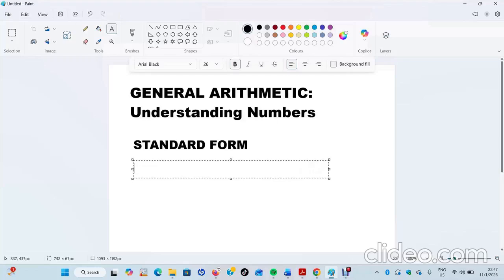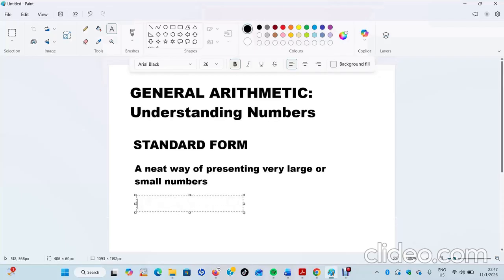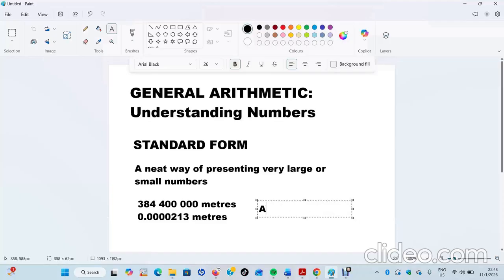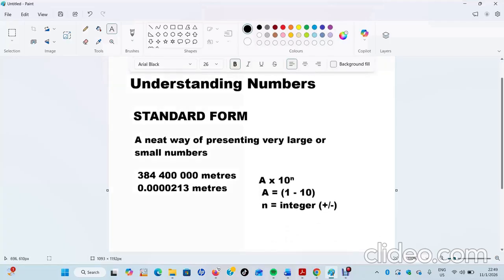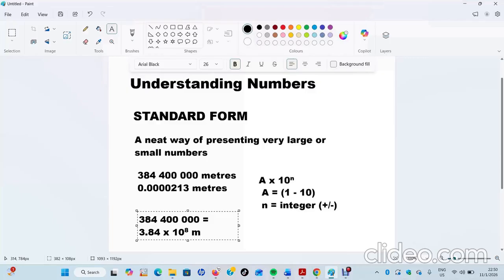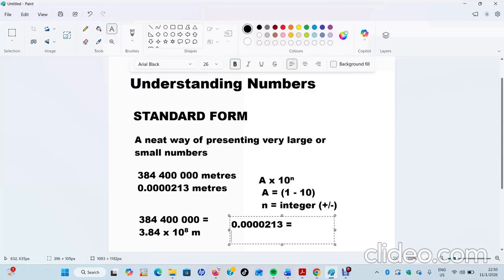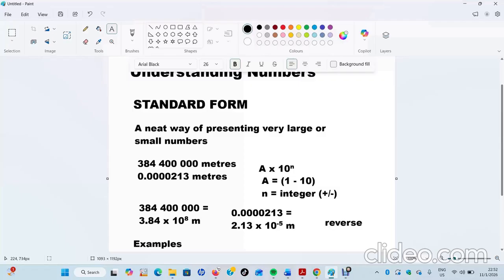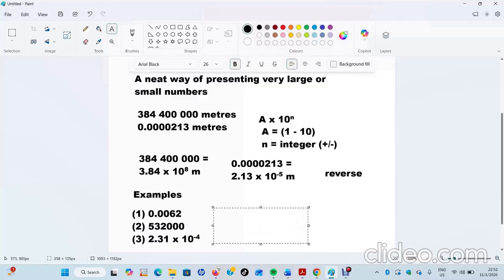LESSON 1: Standard Form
By the end of this video, you should be able to use standard form. You should also be able to convert numbers into and out of standard form.